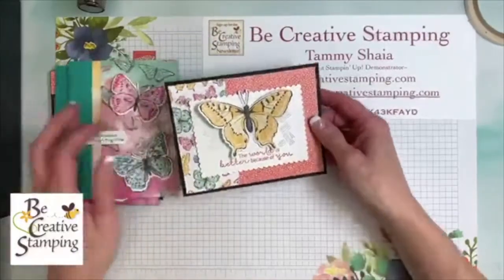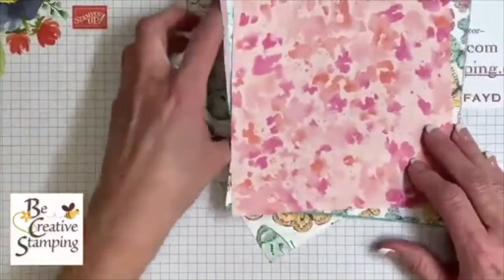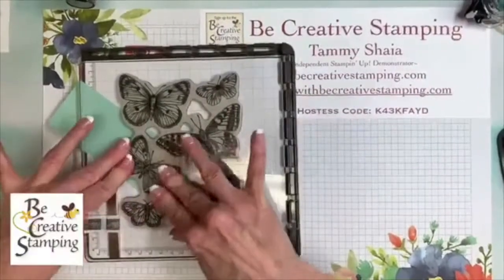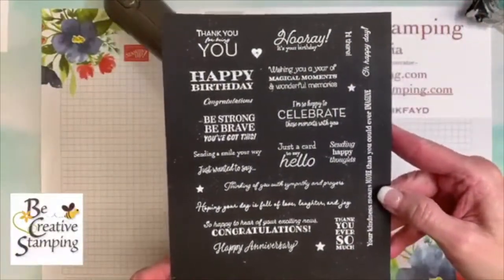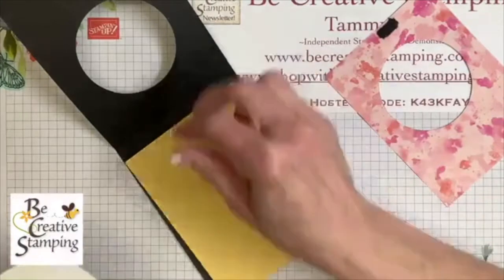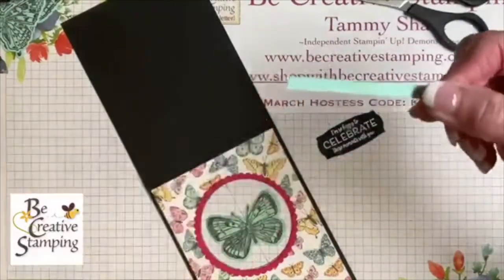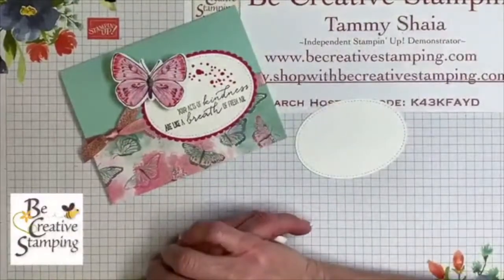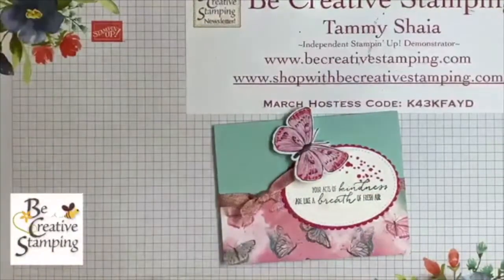Butterfly Brilliance Bundle Spinner and Wobble Cards-Facebook Live Replay (3/10/2021)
This is my Facebook Live presentation from Wednesday, March 10, 2021.  You'll get a sneak peek at the Butterfly Brilliance Collection that will be featured in the 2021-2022 Stampin' Up! Annual Catalog. In this video, you'll learn to create an easy spinner card and easy wobble card!

• Butterfly Bijou 6" X 6" (15.2 X 15.2 Cm) Designer Series Paper [156824] $11.50